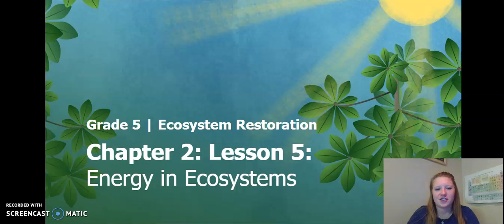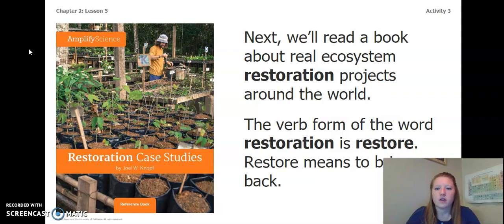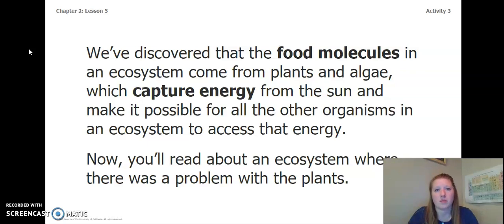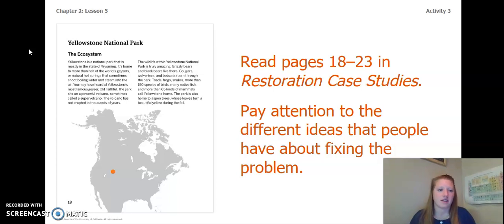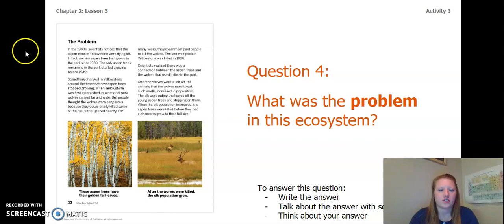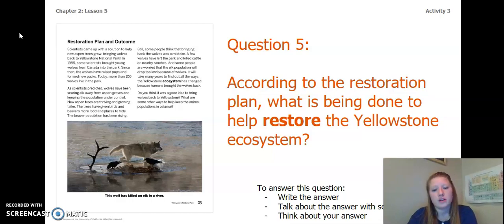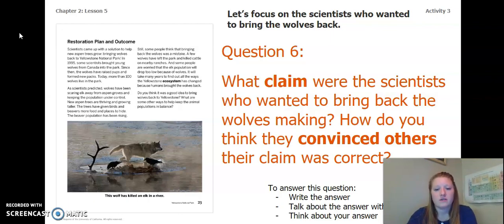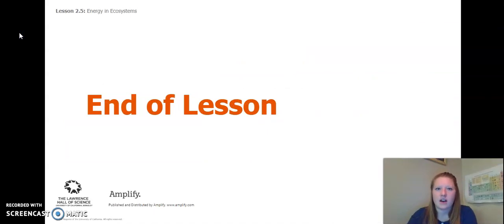Grade 5: Ecosystem Restoration, Chapter 2, Lesson 2.5 (Part 2 of 3)